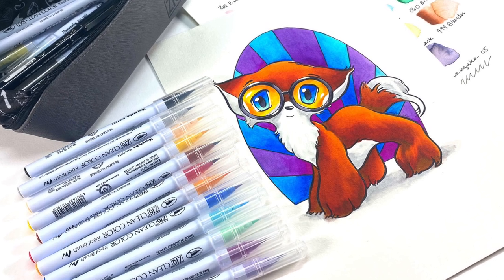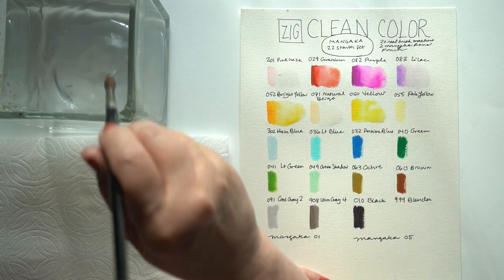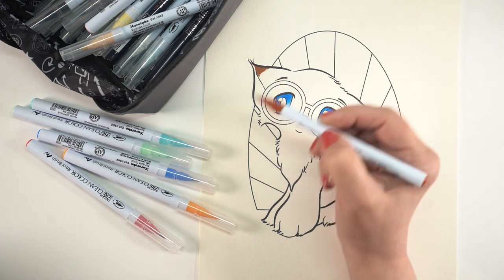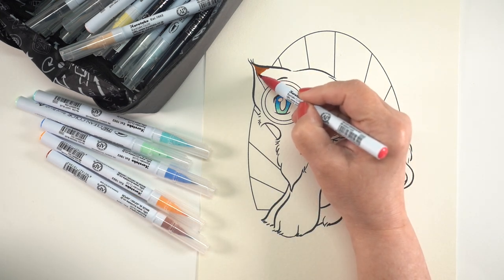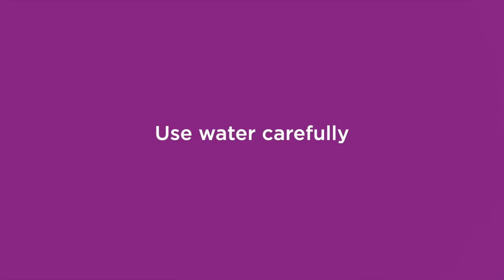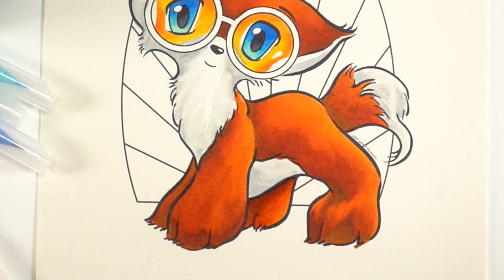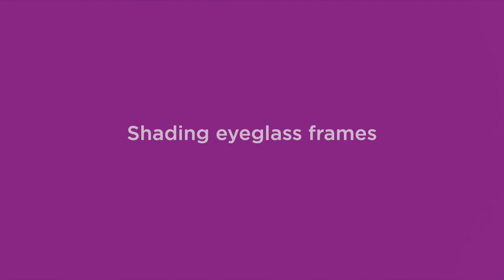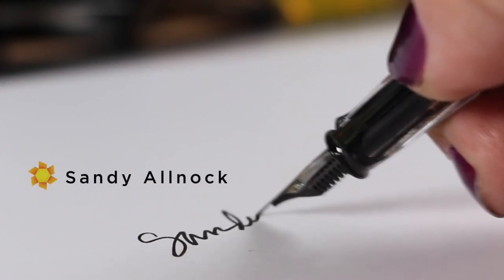Zig Clean Color Real Brush: beginner (+ new manga fox printable)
Wanting to get started with Zig Clean Color markers? Hopefully this tutorial will help - and the new 'starter' set with the pouch is pretty awesome to get you set on your journey!  The blog post has a photo of the color chart if you want to study that - and more info and pinnable images
Scroll down, supplies are listed below. :)

Chapters in this video:
Introduction: 00:00
"Mangaka" starter set 00:26
Swatching Clean Color markers with water 01:26
Coloring dark to light 02:54
Mixing clean color marker on paper 03:55
Dragging" clean color marker to mix 05:55
Coloring glasses 06:16
Tip to tip 07:13
Dimensional Pupils: 07:57
Use water carefully 08:13
Shading interior shapes 09:17
Choosing background colors 11:13
Shading eyeglass frames 11:52
Anchor the picture 13:13
Repairing errors 13:38

Kuretake Zig Clean Color Real Brush Markers, Starter Mangaka Set
Kuretake Zig Clean Color Real Brush Markers, 30 set (with more realistic colors, coming in next video!)